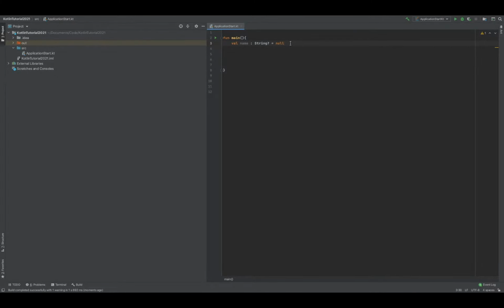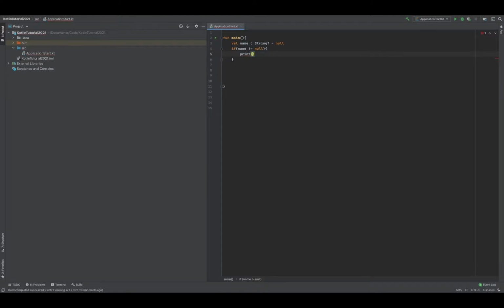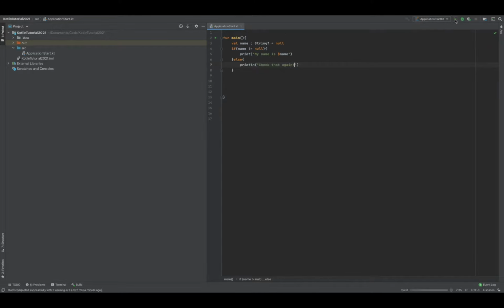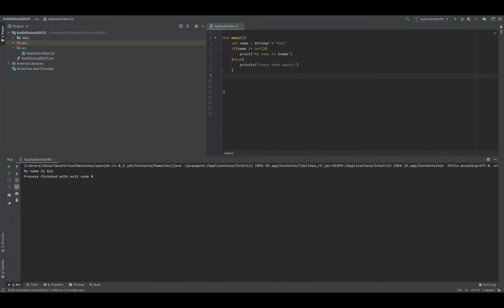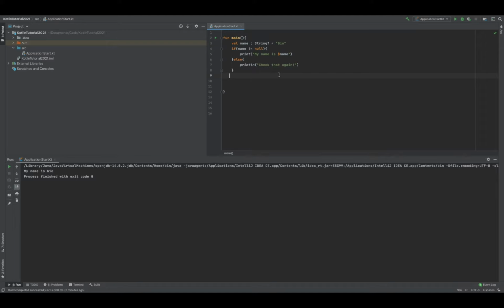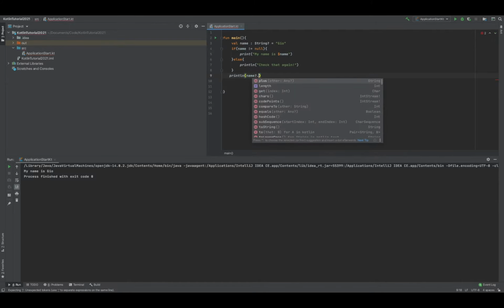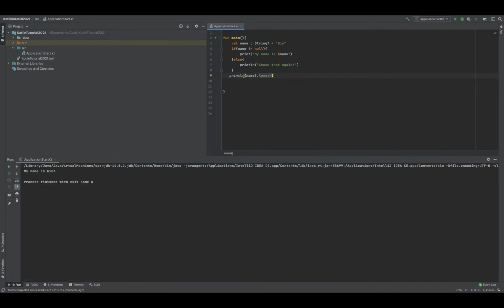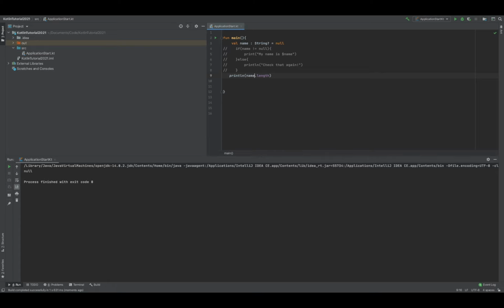Kotlin Beginner Tutorial 28 | Safe Calls